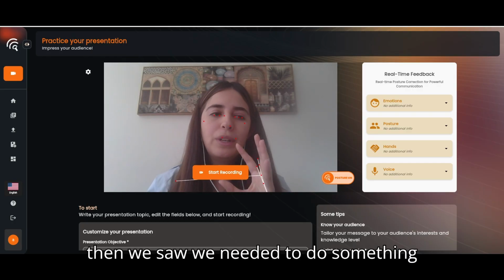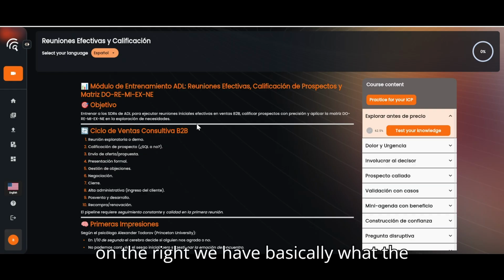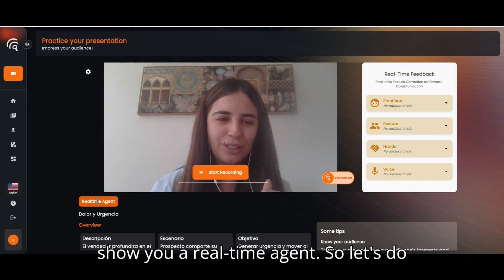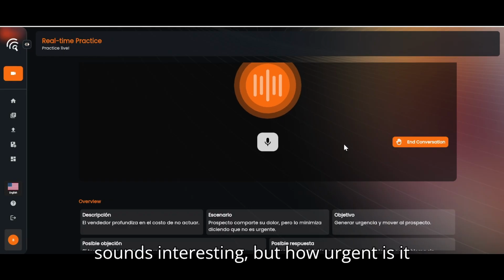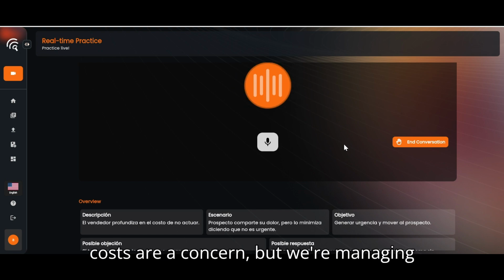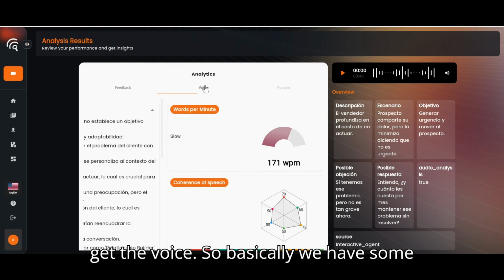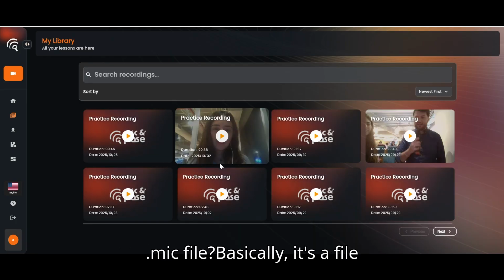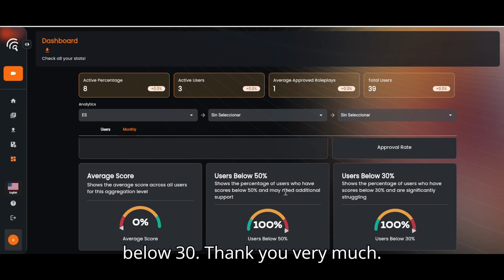Mic&Pose Demo Video 5 10 2025 subt